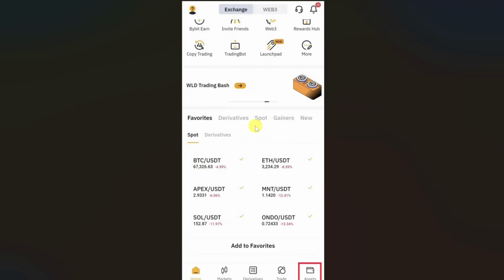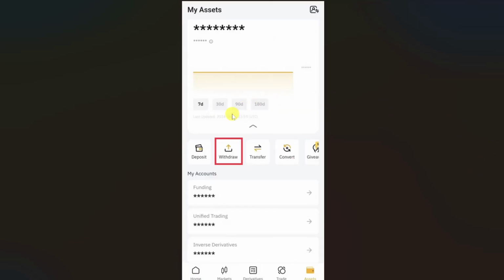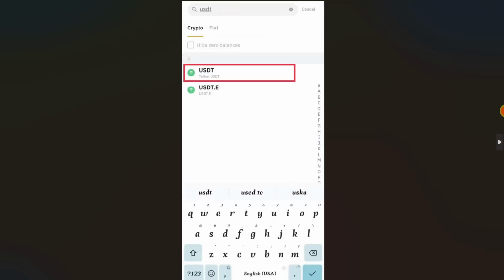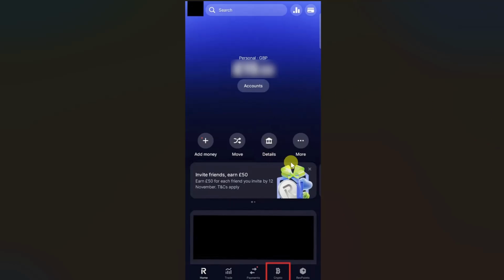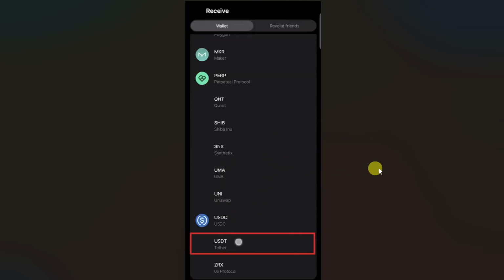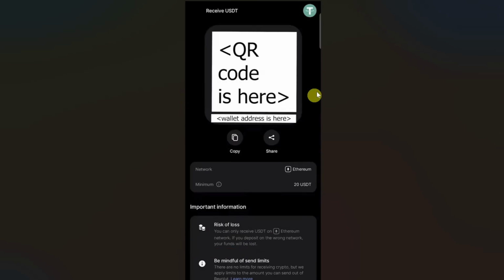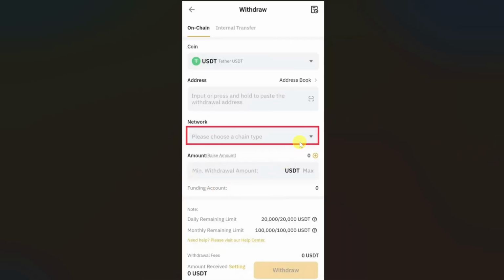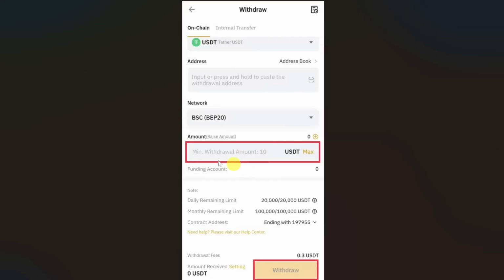How To Transfer Crypto From Bybit To Revolut - Step by Step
In this video, I'm going to show you how to transfer crypto from bybit to revolut.